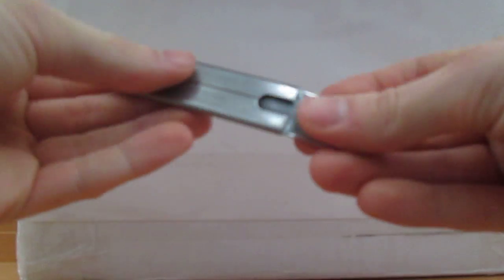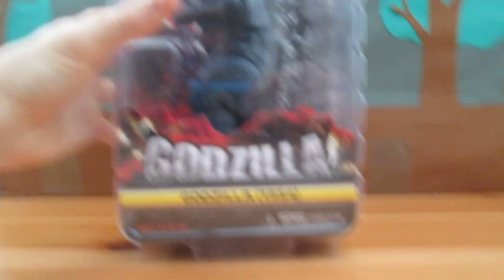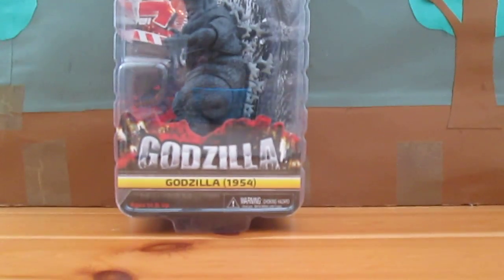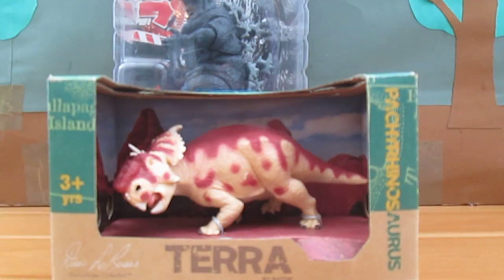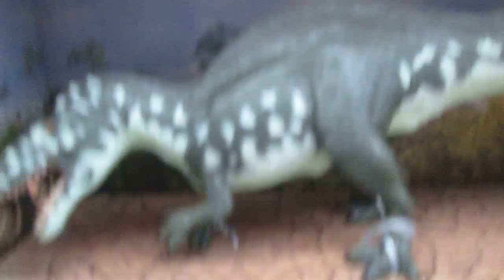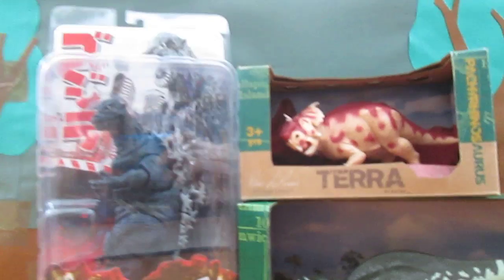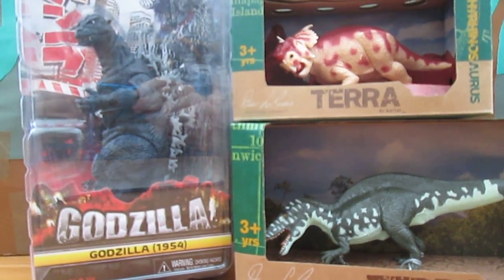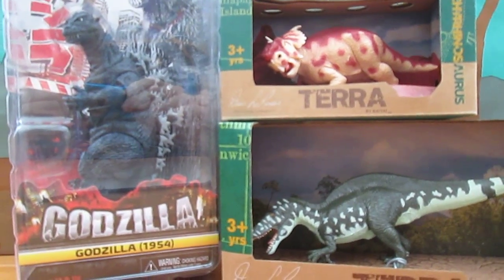CodyTheTyrantKing! Unboxing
I unbox a package from my buddy Cody.